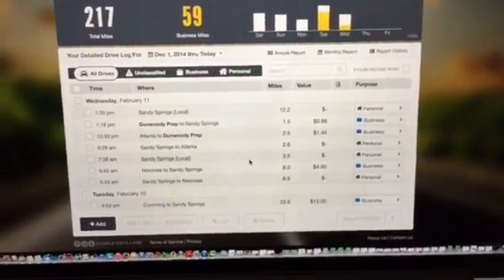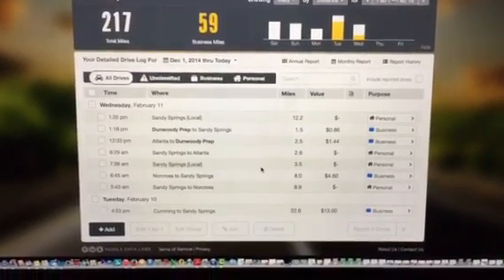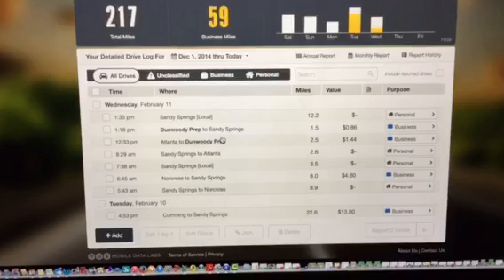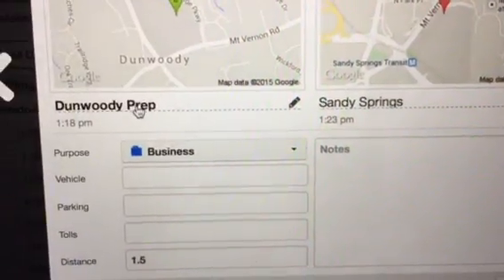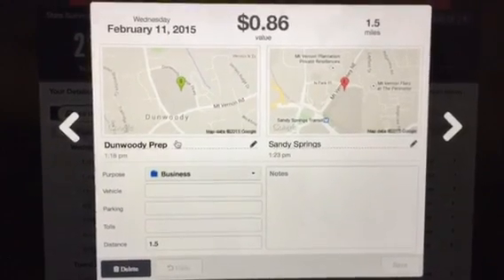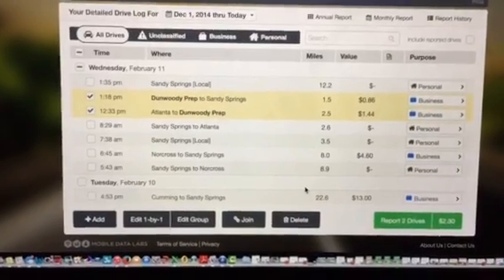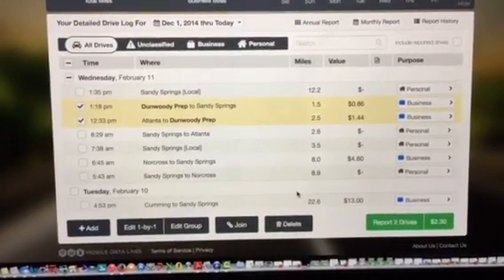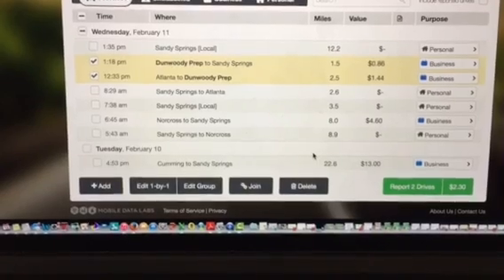Mile IQ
Overview